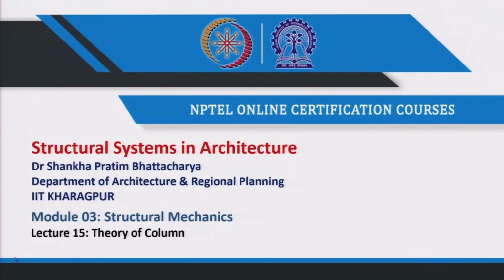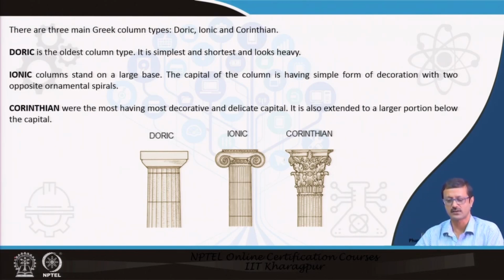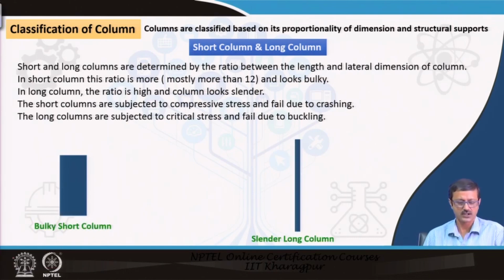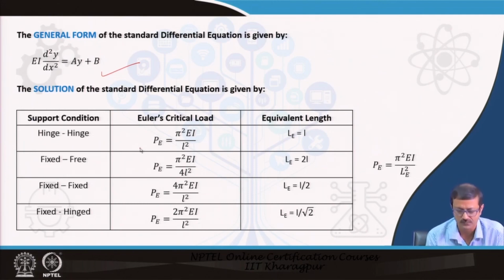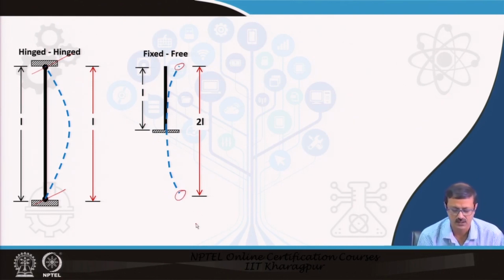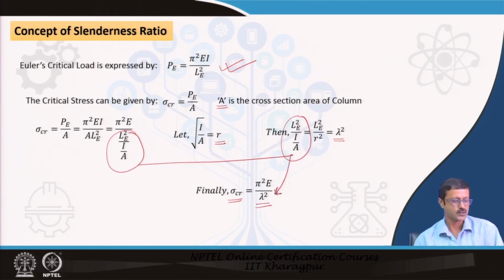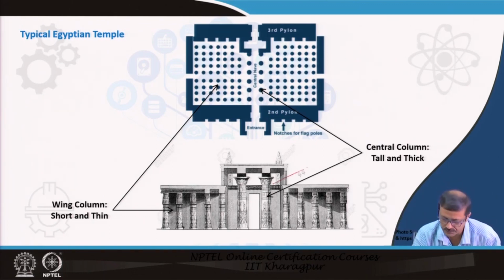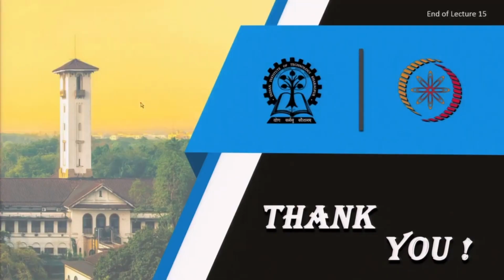Lecture 15: Theory of Column